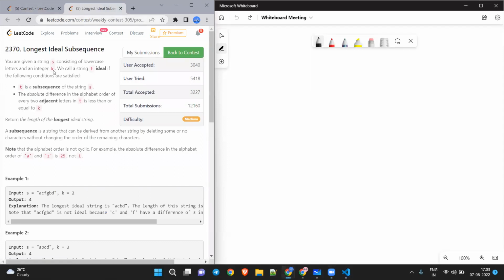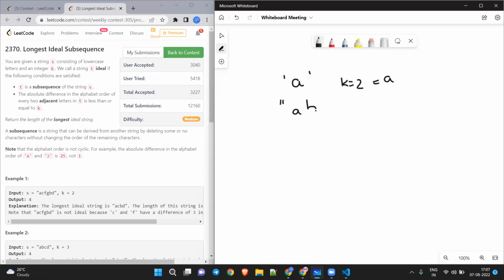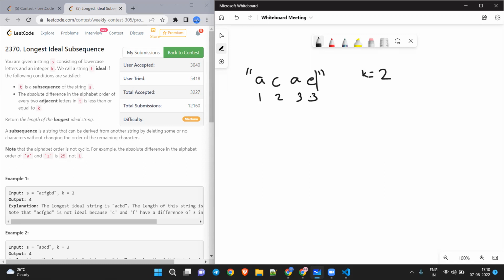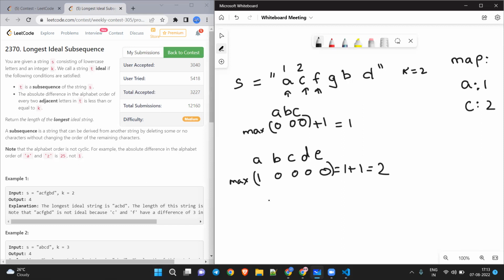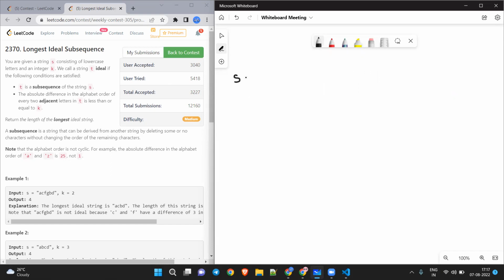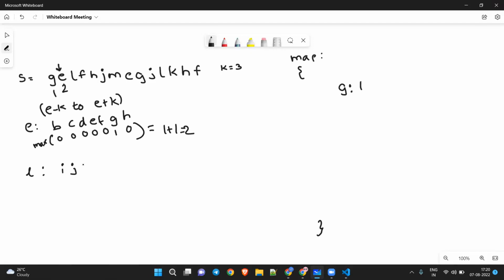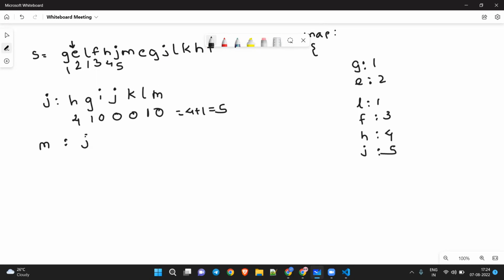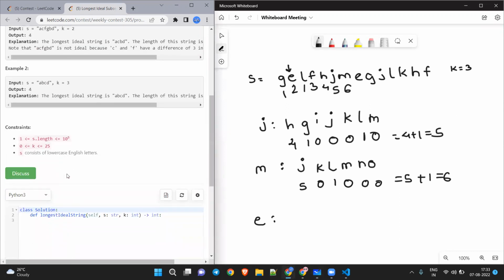[Leetcode Weekly 305] Longest Ideal Subsequence